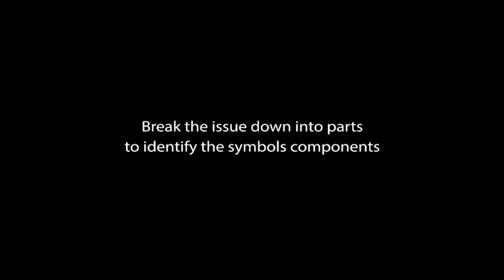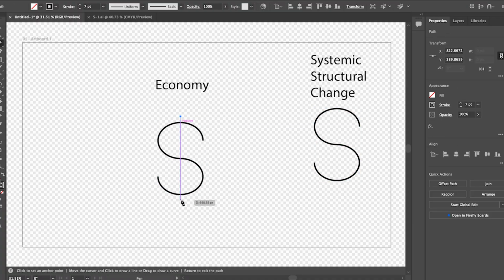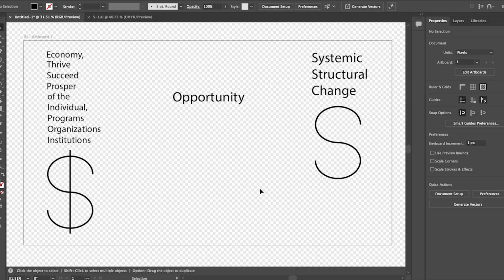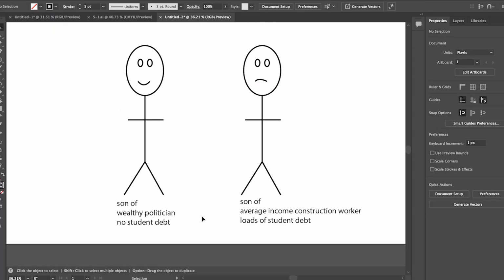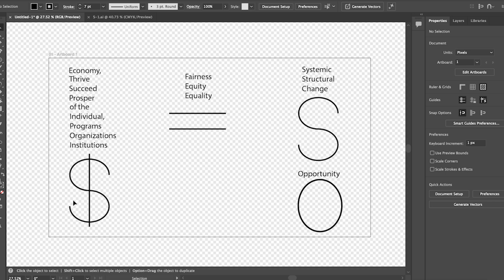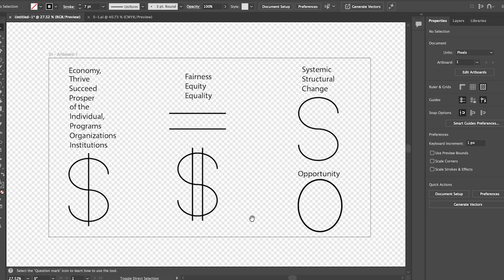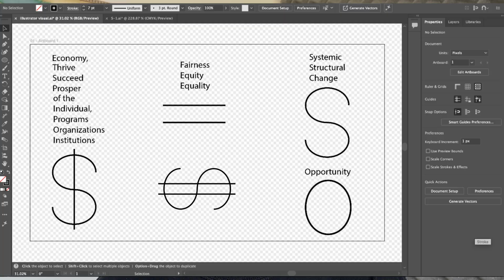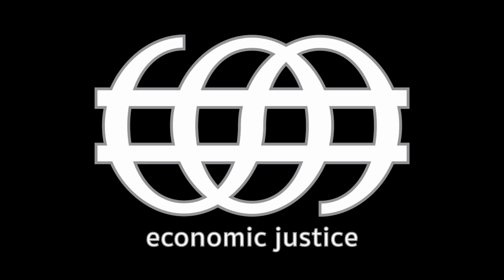What I created to help fix our failed economic system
I created a symbol to raise awareness and unite people in ensuring economic power and opportunity for all.  Yup, it's just a dollar sign with an O in it, but I had try and make a flashy video for it! :) Like it or don't like it, it's the principle it stands for.  The massive extraction of wealth from our economy for a small group of people is the opportunity that is taken from individuals and the programs, organizations and institutions that help us thrive, prosper, and succeed.  Symbols can be very powerful tools for raising awareness and uniting people for a cause.  This cause is economic justice; what is, in my opinion, the most important issue in the world.

I give this symbol away for free either in person or you can request two for free online at alryz.org.  Thanks!